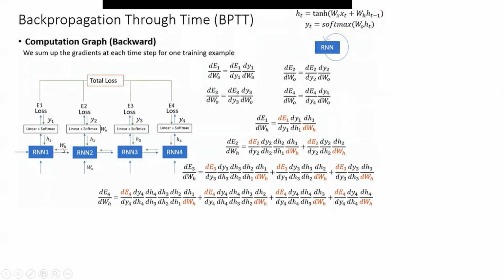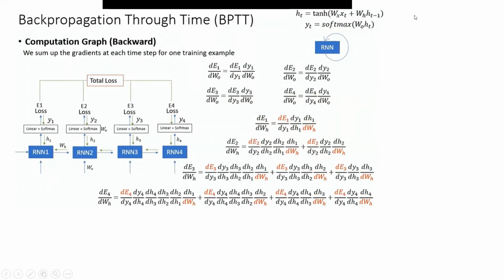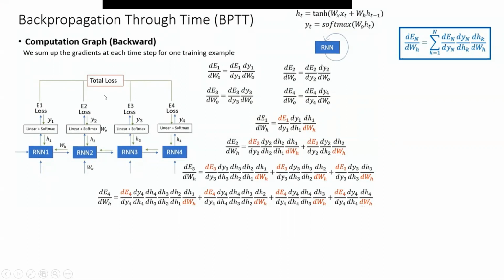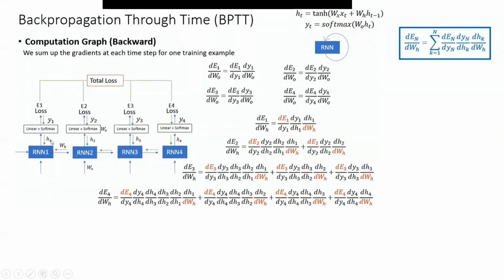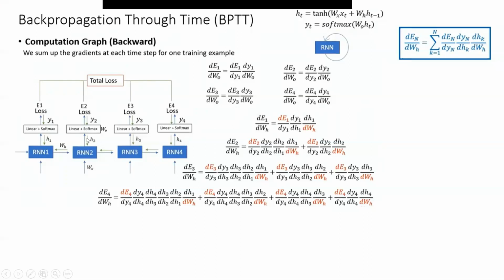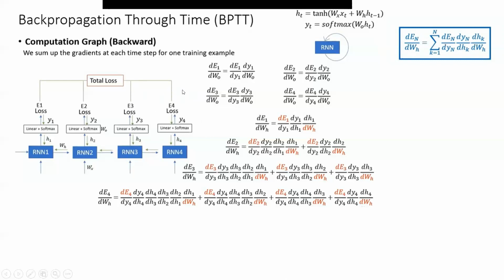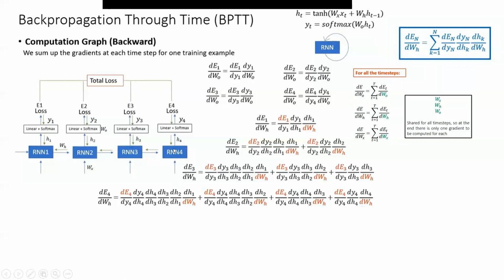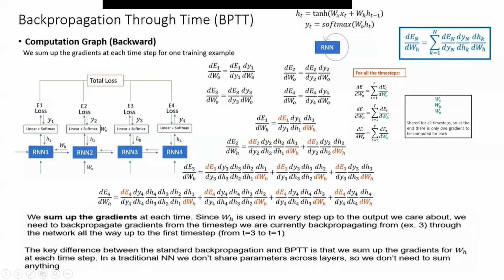Chapter 17 RNN BackPropagation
RNN BackPropagation